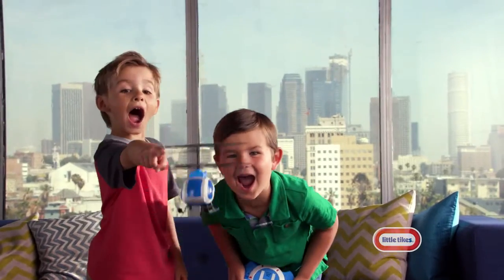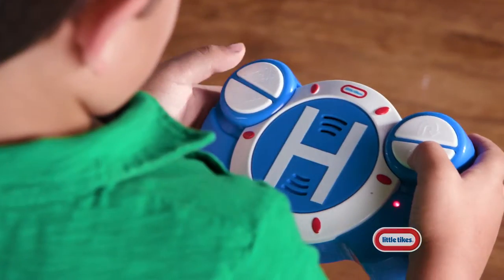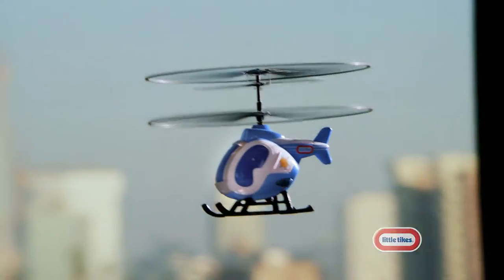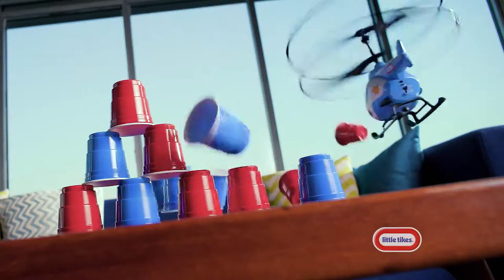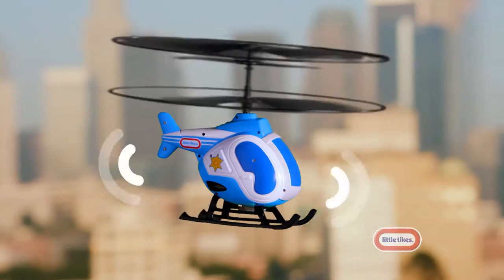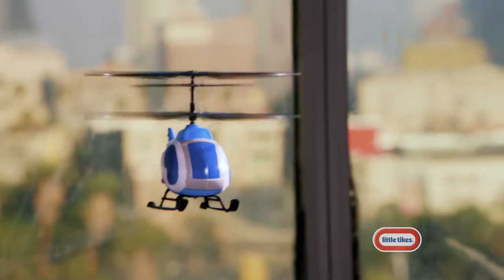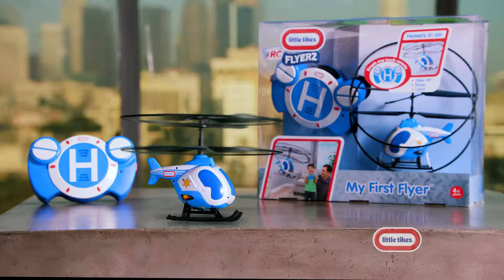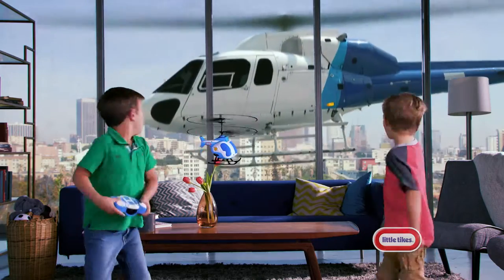1-800-TIKES Testing the First Flyer USA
1-800-TIKES Testing the First Flyer USA